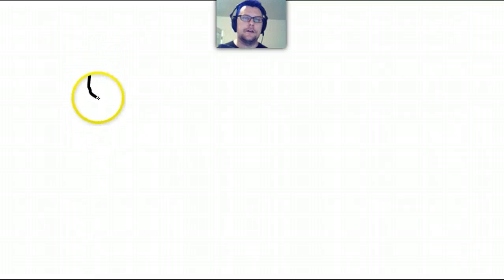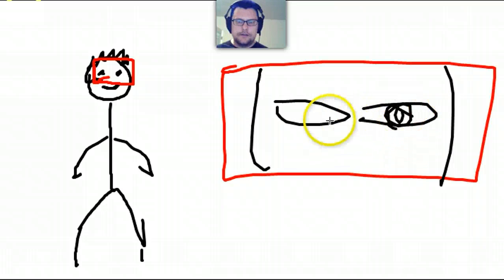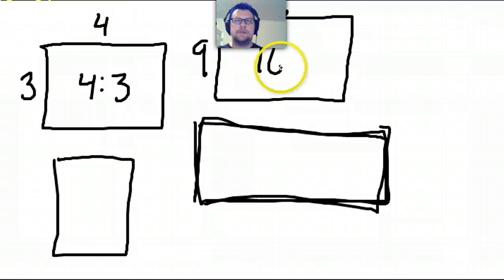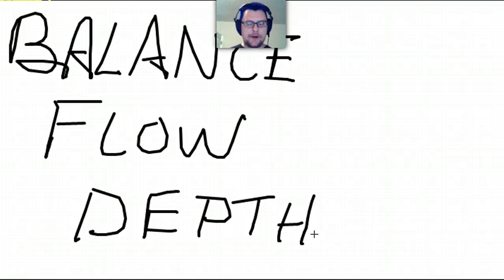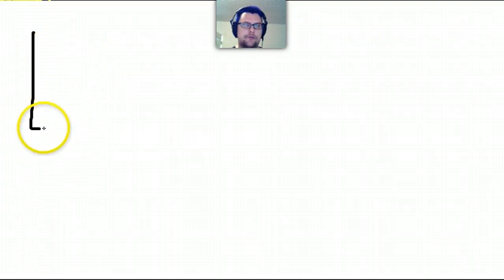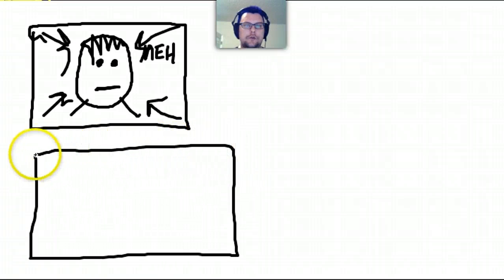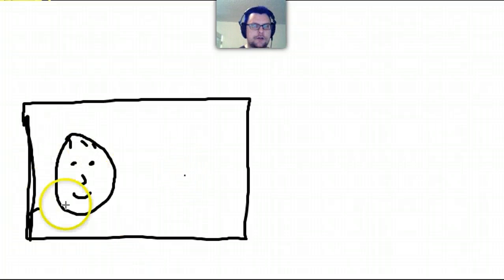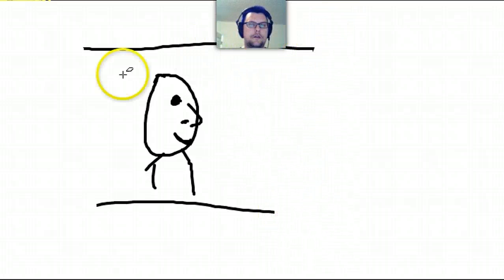Lesson 1.2 Balance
Maxwell shows how placement of objects inthe frame (as well as their size, color, and LOOK SPACE) determines whether they feel balanced or not